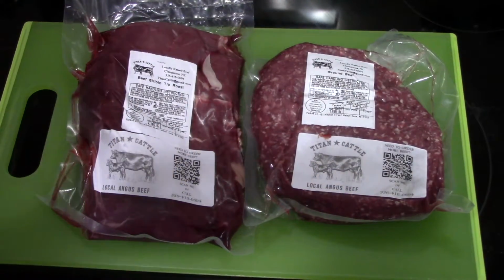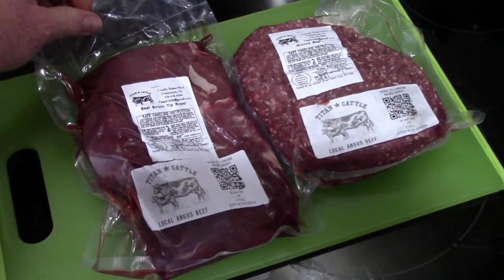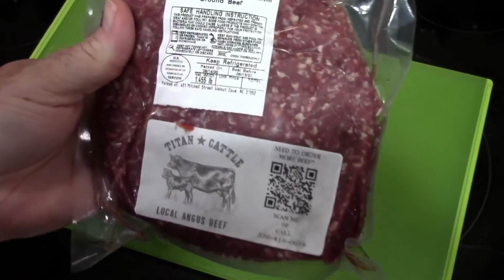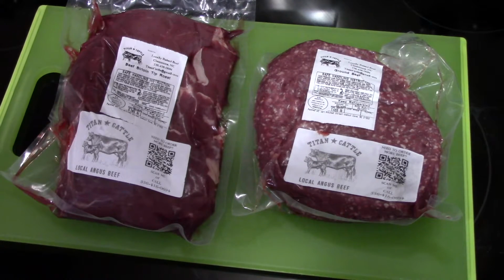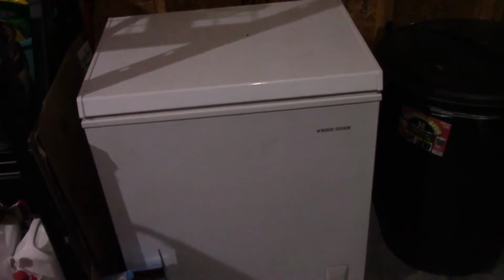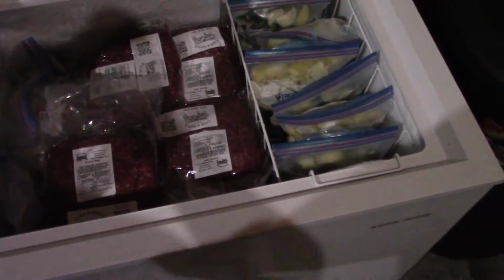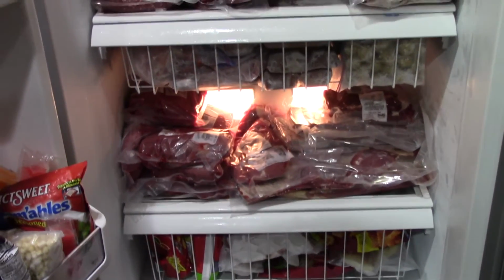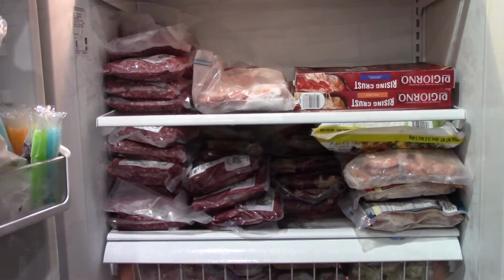We Bought a 1/2 Cow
In this video we purchased a half of cow.  If you have ever wondered the How What or Why of buying a 1/2 cow check out the video.

We purchased the cow from Titan Cattle out of the Winston Salem area of North Carolina.  Owner John Brewer with his herd of certified Black Angus cattle have you covered from everything from herd replacement to 1/2 cow to freezer filling options.  Whether this is your first time or you buy a cow every year, I highly recommend Titan Cattle.  They can be reached at:
Titan Cattle
John Brewer

Be sure to check us out on social media at